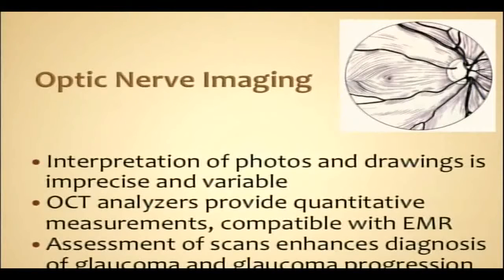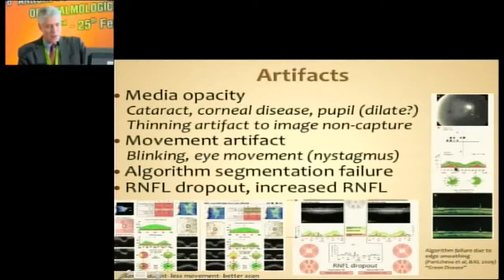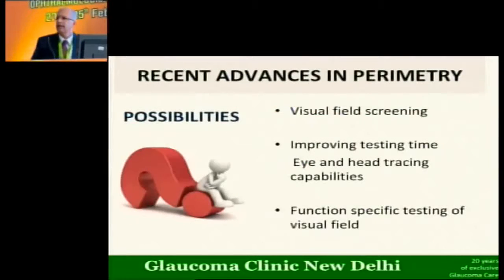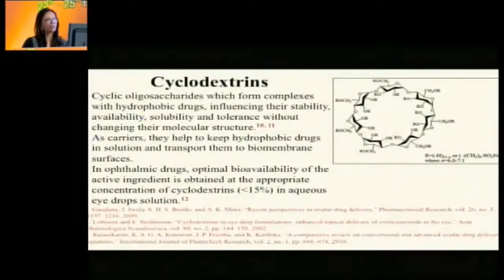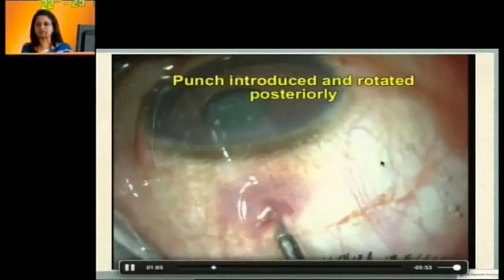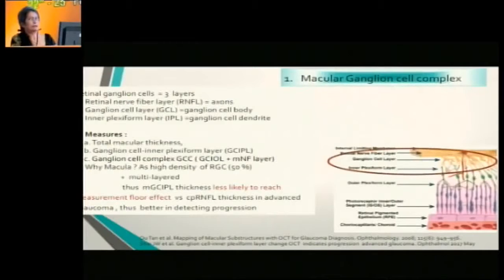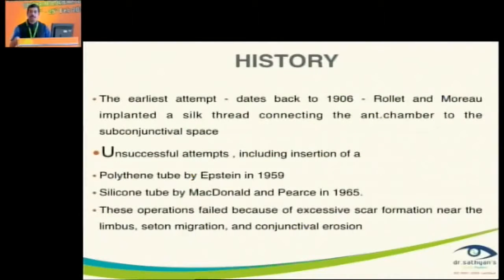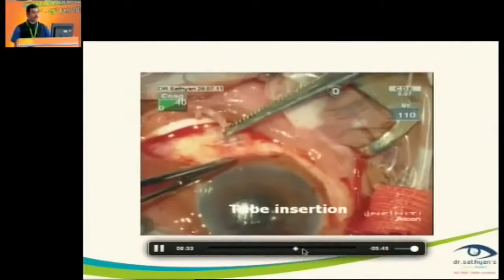AIOC2018 - IC261 - Glaucoma Algorithms : A patient based analytic approach